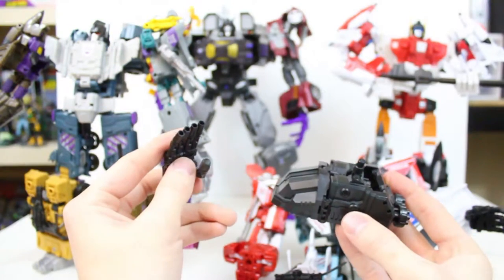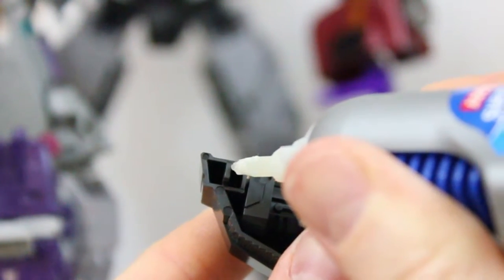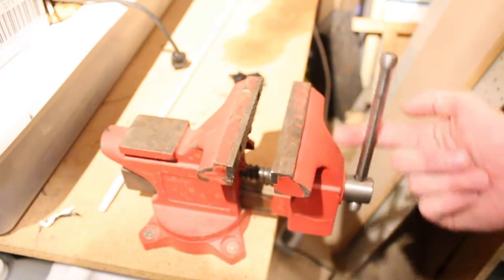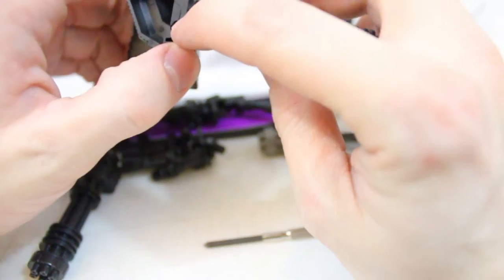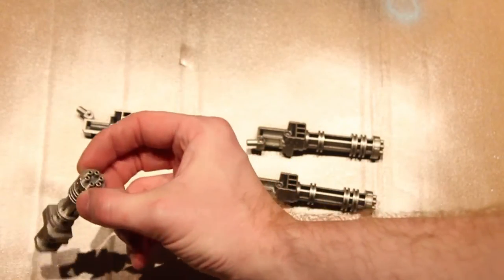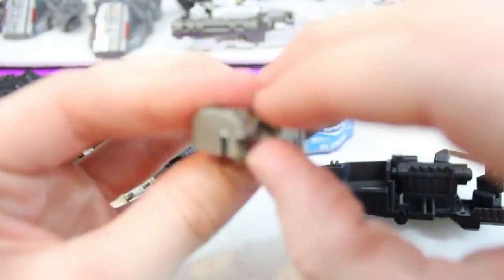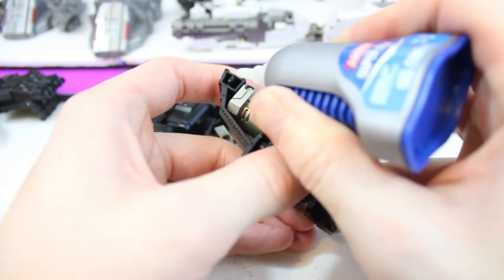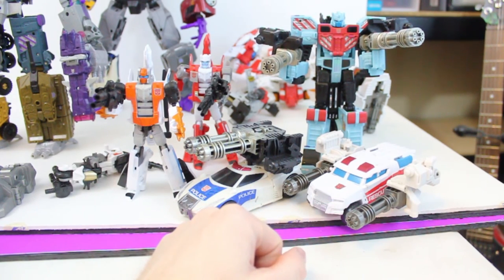Combiner Wars Perfect Effect Fix, Mod, and Paint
It's time for Shop Class!  We will look at fixing the loose connection between the Perfect Effect feet.  We will also paint the gun barrels on the feet.  We will even try to fix a loose wrist pin in the hands, but that will not work out so well.

to stay up to date on our comic convention attendance and projects.